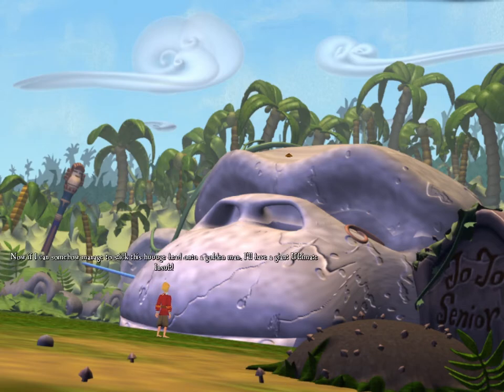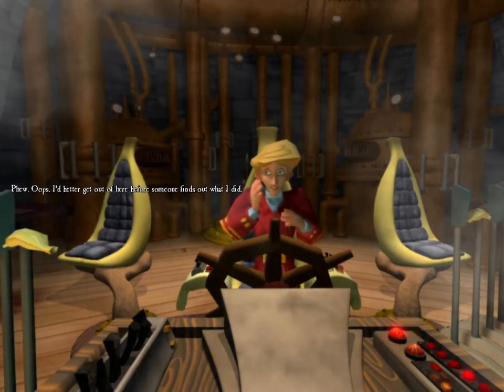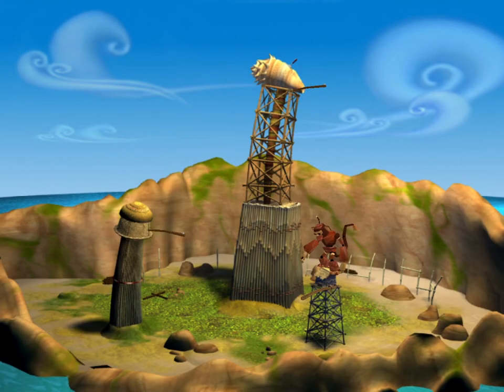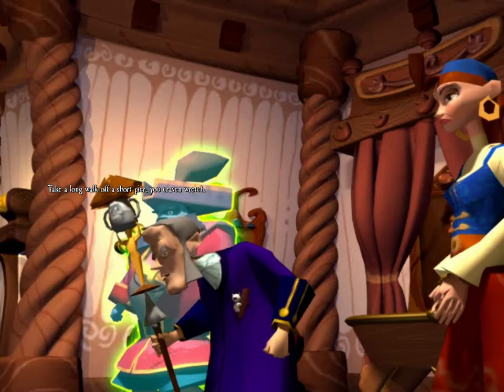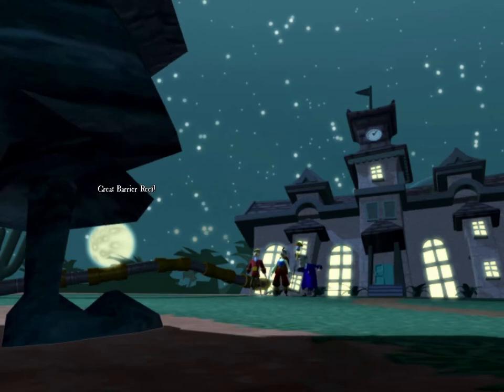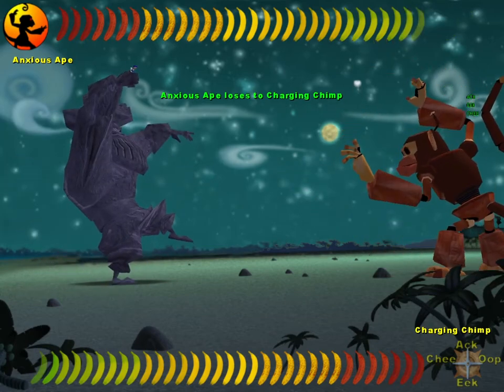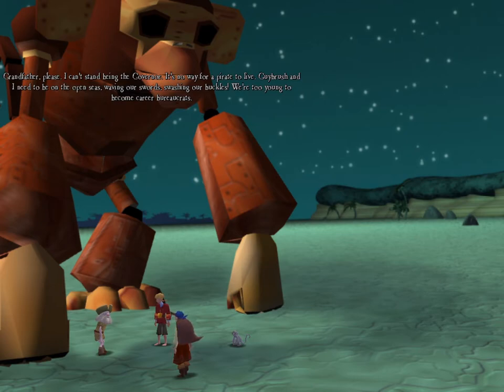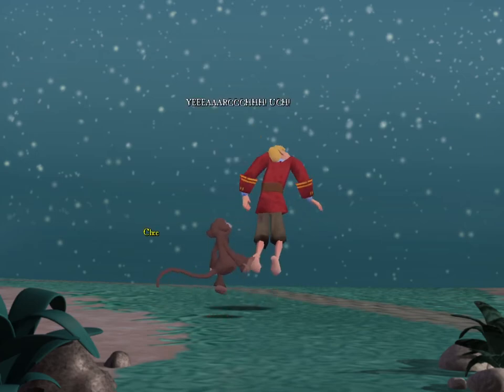cdrom1019 | Escape from Monkey Island | Episode 8-Finale-Kicking Unusually Large Butt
Yo! cdrom1019 here. It's now time to Escape from Monkey Island and save The Tri-Island Area.

=Credits=
Intro:
cdrom1019
End Card:
Starman3
Logos:
Starman3 - (Starman3 and StormStrikerSX9)
Cdrom1019 - (MickeyMario64)